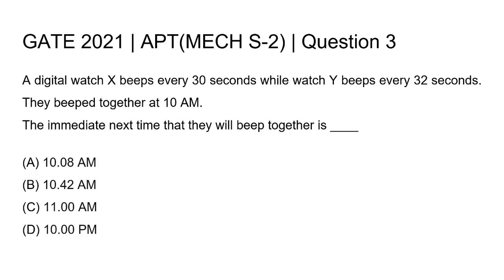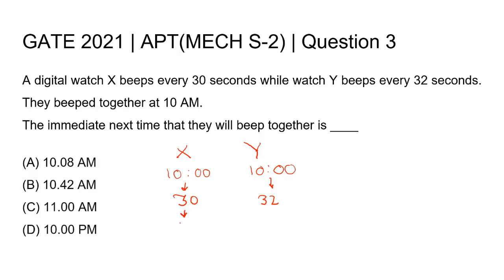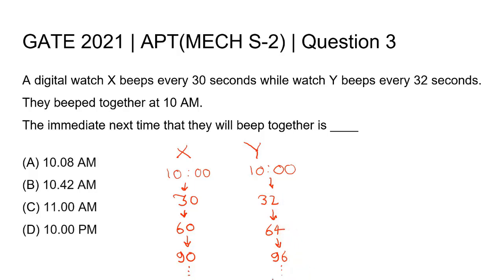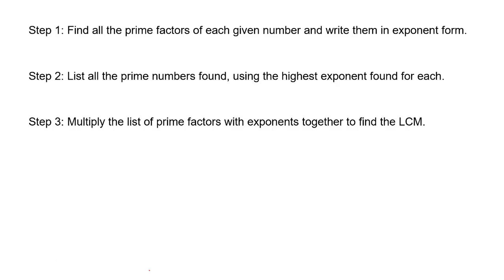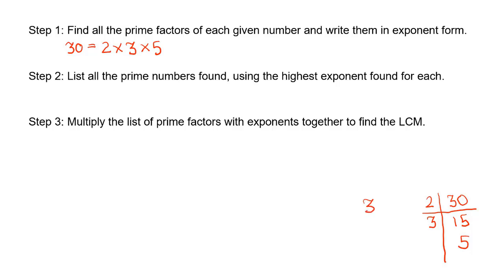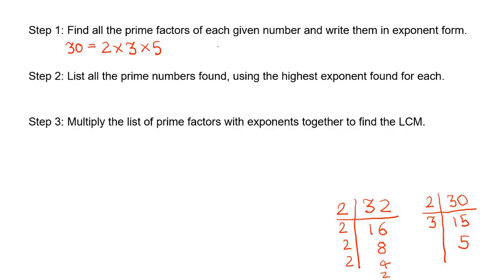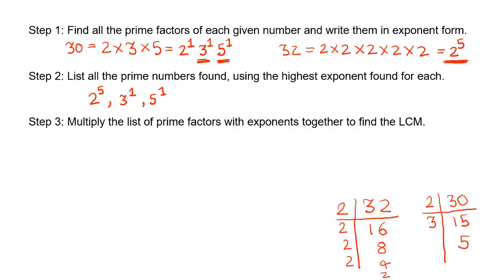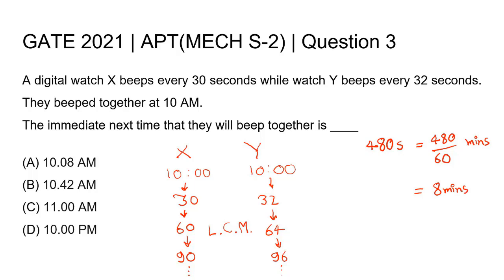Q3 APT ME 2021 S2